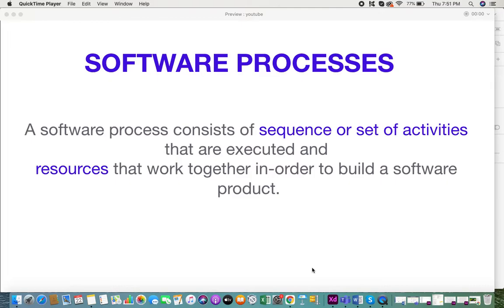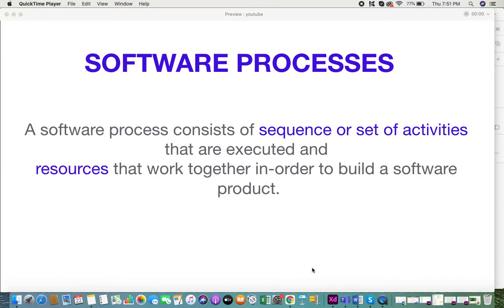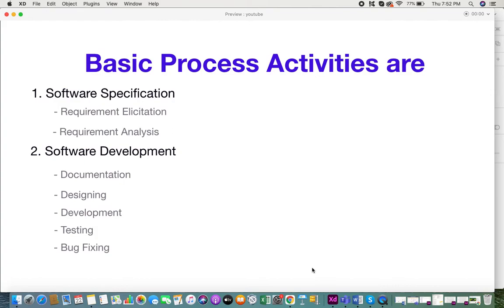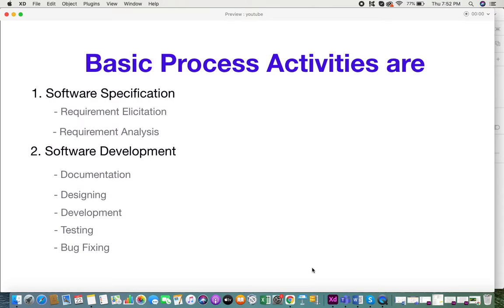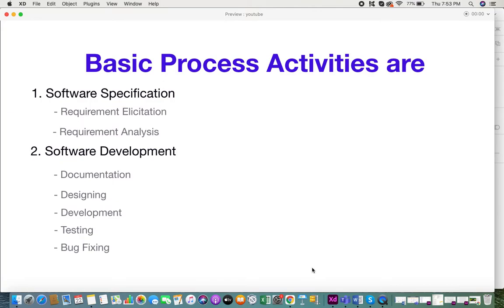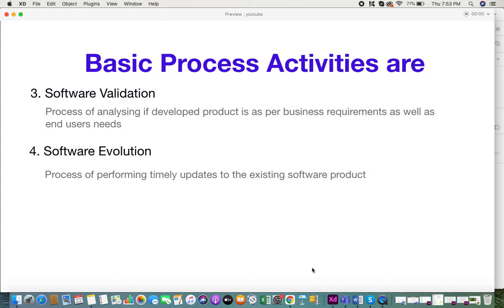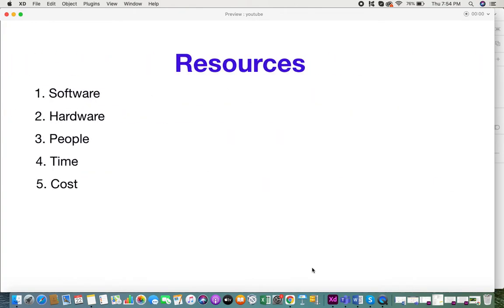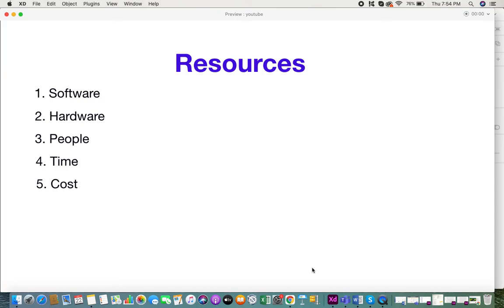Quick Overview on Software Processes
This video is an overview of a software process and its elements